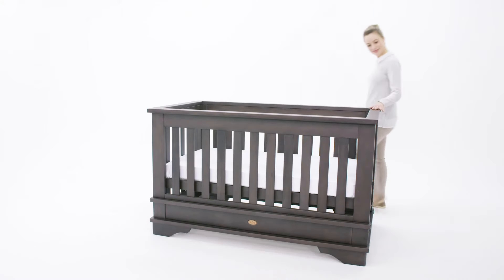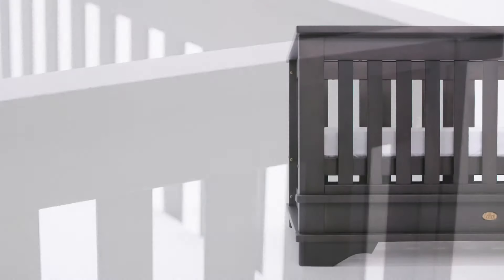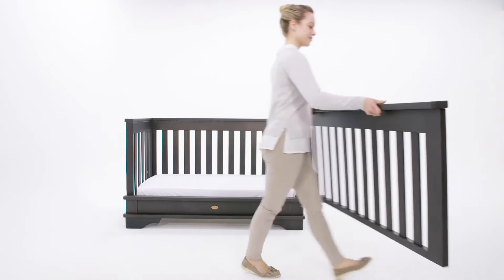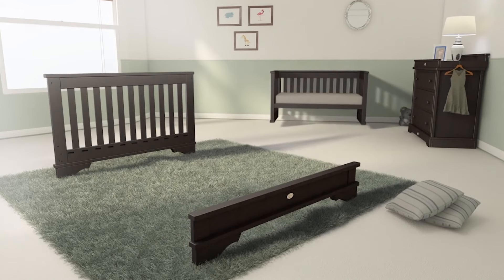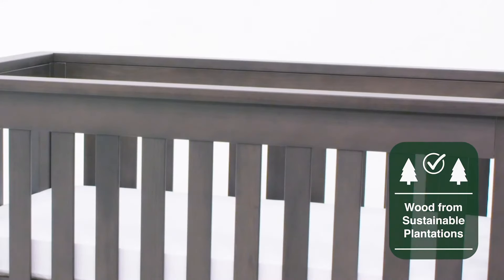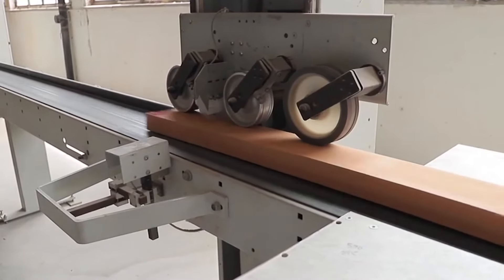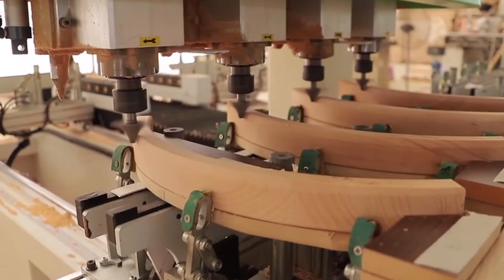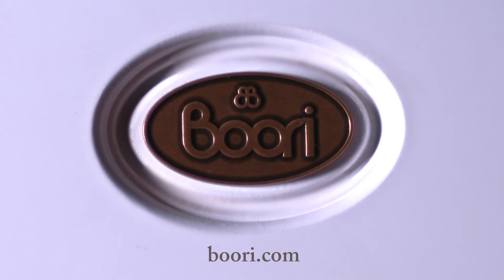Boori Eton Convertible Plus™ Cot Bed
Our Eton Convertible Plus™ Cot Bed seamlessly combines classic and contemporary styling to create a timeless centrepiece for the nursery. Lovingly crafted from chunky solid wood with minimal detailing, this stylish white cot bed showcases the quality of our craftsmanship.

We use FSC-certified solid wood famed for its beauty and durability to ensure our furniture can support your family for years to come. All Boori cot beds have the ability to transform into a toddler bed, lasting you from birth to around 5 years. Our Convertible Plus™ cot beds take longevity to a new level, giving you the ability to transform your cot bed into a double bed and cosy sofa at the same time!

Shop online at boori.com.